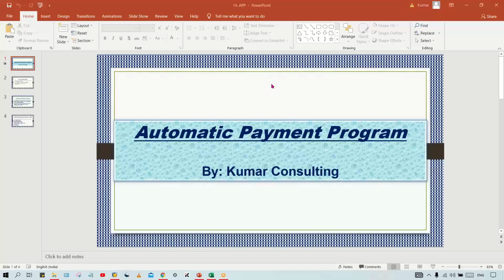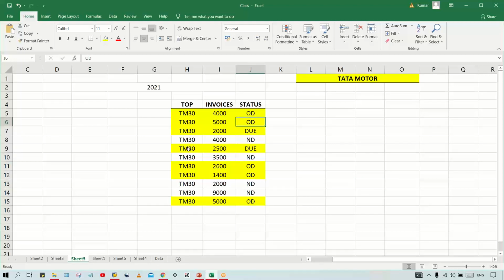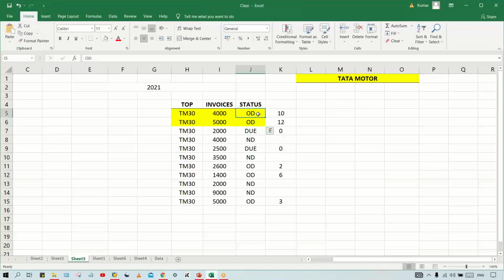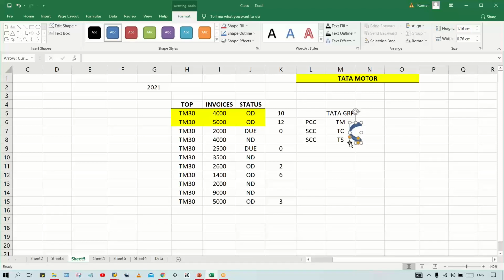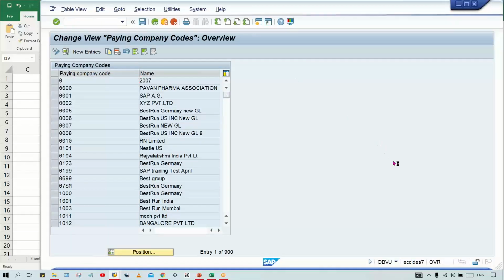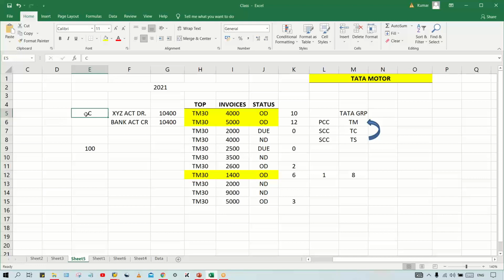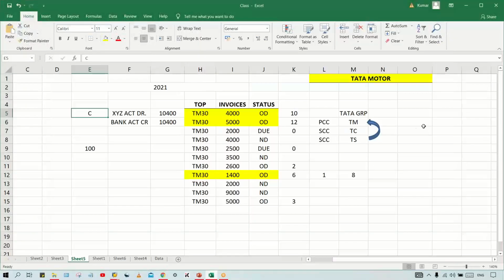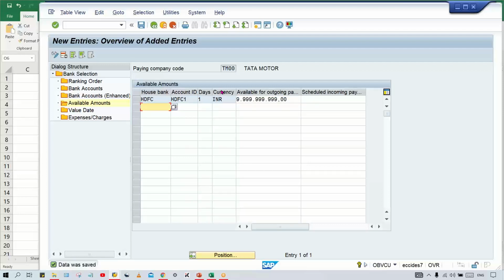Automatic Payment Program (APP) in SAP FICO II APP Configuration with detailed explanation